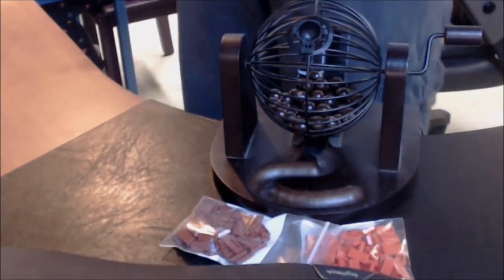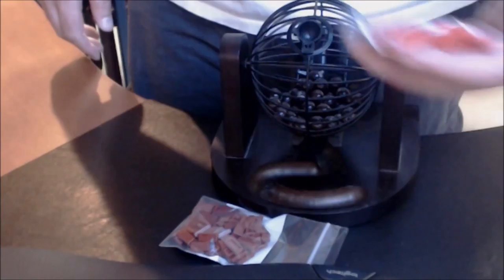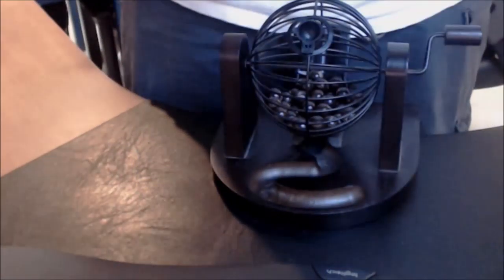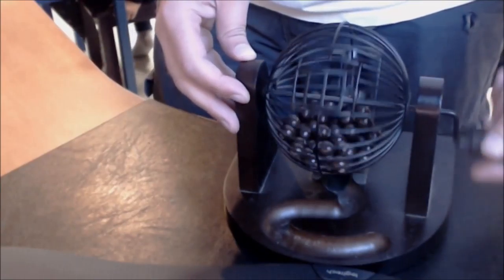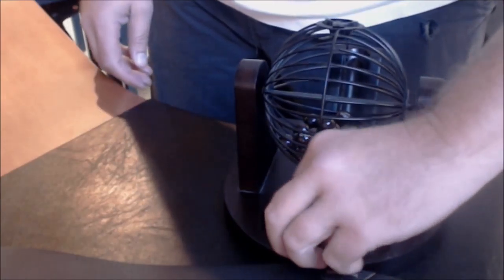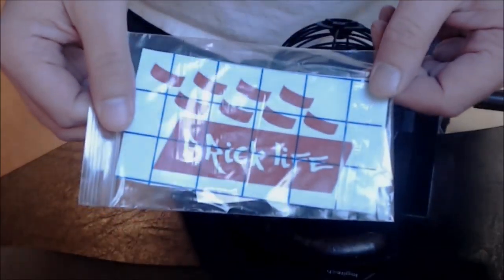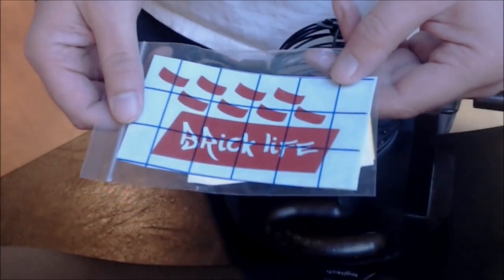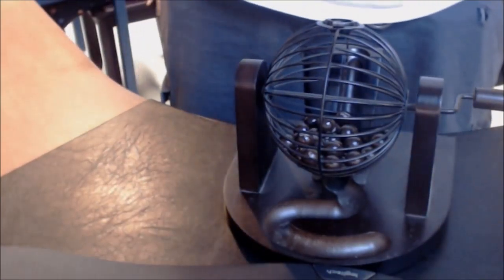BricksOut - Big Sioux Bricks - C04B32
Big B Bricks - BricksOut - Big Sioux Bricks - C04B32